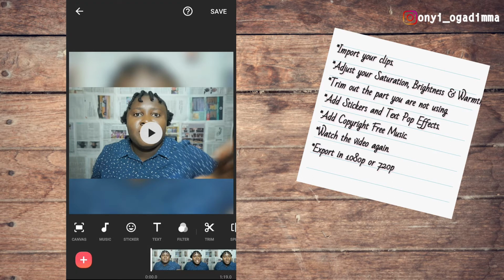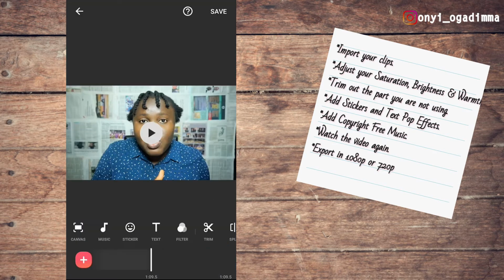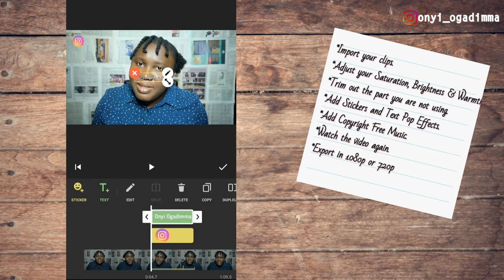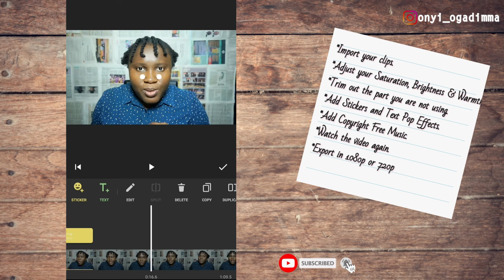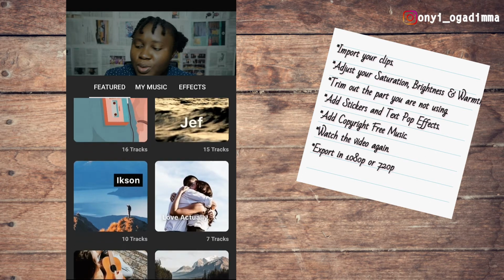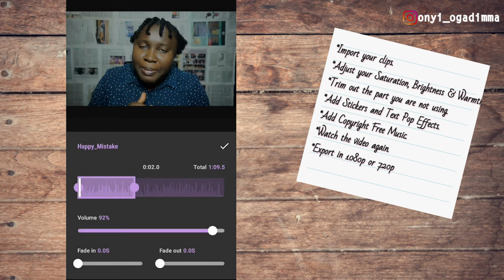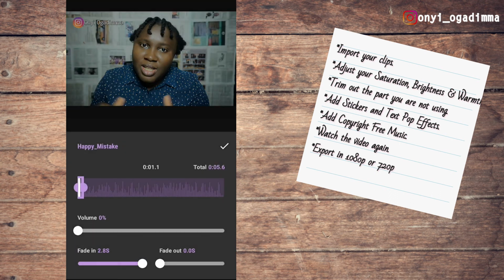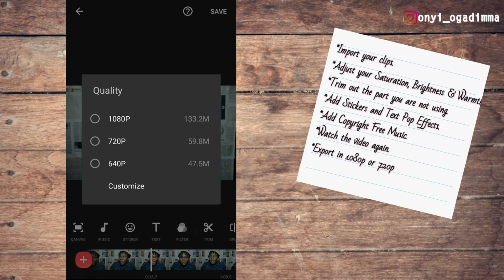HOW I EDIT VIDEOS FOR YOUTUBE|how to edit videos FASTER on ANDROID & IPHONE for BEGINNERS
Hello Lovelies Welcome back to my Channel, in This Video I will be doing an Updated Version of My on How to edit video like a Pro on Android and iPhone Using "INSHOT". If This is What you would like to watch kindly stick around till the end.

TIMESTAMPS

00:00 - Intro
01:06 - Steps To Take When Editing
02:46 - Editing The Video/ Importing The Clips
03:32 - Adjust The Saturation, Brightness & Warmth
04:11 - Trimming The Unwanted Part
04:49 - Add Stickers & Text Pop Effects
08:34 - Add Copyright Free Music & Voice Over
12:30 - Watch The Video Again
12:58 - Export in High Quality
13:30 - The End

I use PiggyVest to save & invest securely. Sign up with my link and get ₦1,000.00 to start your own savings journey
Say hi on Social:
Camera : SonyA5100 and Android camera
Lighting : Generic ringlight & Natural when available
Tripod :    Generic Tripod
Editing :   filmora 9 and Power Director

Stay blessed.